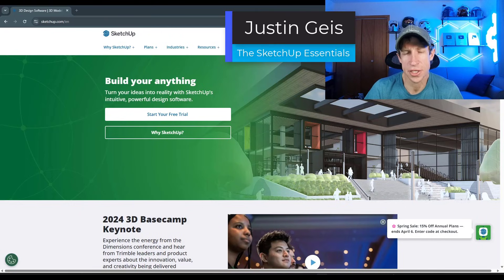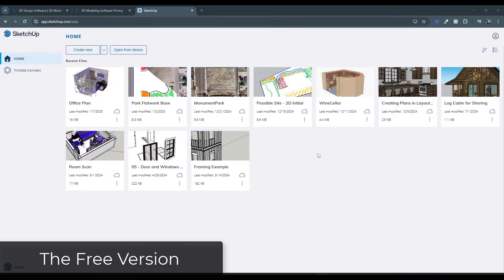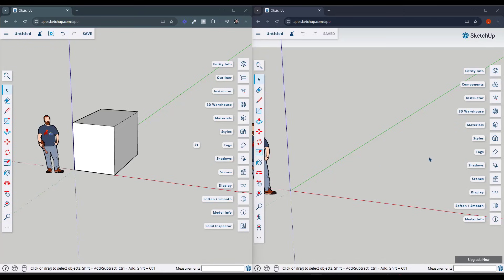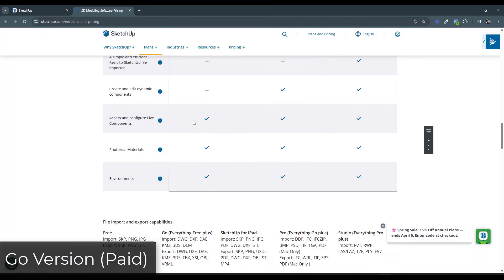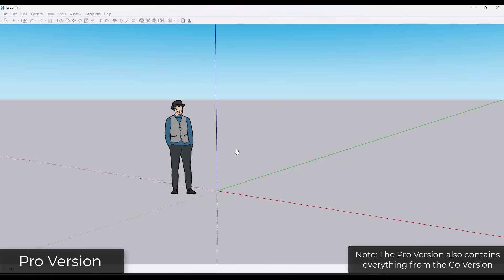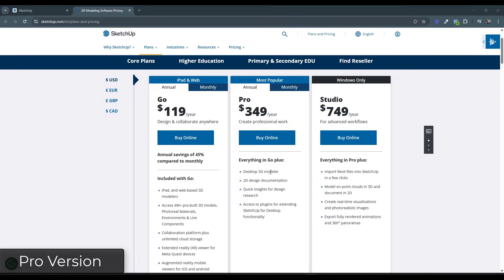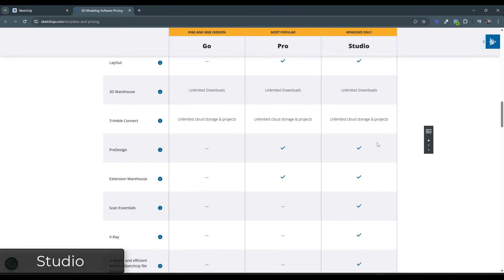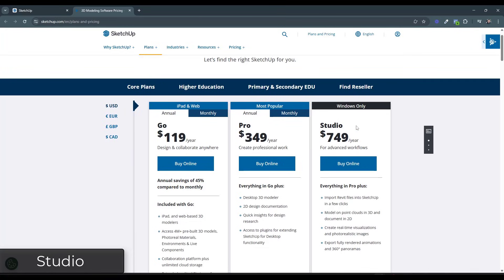Which Version of SketchUp to Pick in 2025? (Go, Pro, Studio Comparison!)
Want to Learn SketchUp? Check out THE SKETCHUP ESSENTIALS COURSE

TIMESTAMPS
0:00 - Introduction
0:48 - The Free Version
1:23 - SketchUp Go (Web and Ipad)
3:30 - The Pro Version (Desktop)
4:49 - SketchUp Studio - Do you need it?